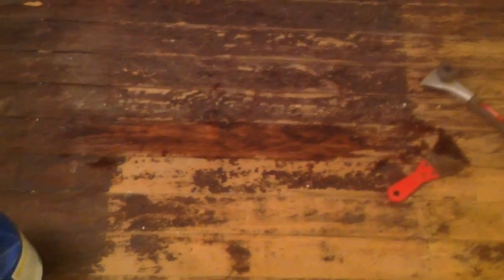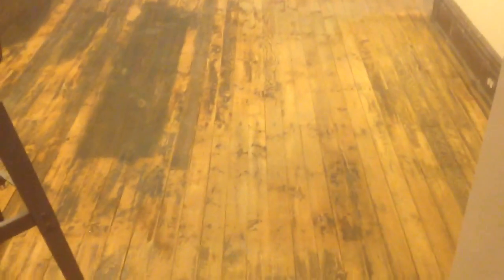Refinishing 100 year old floors without sanding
We will hand scrape the entire wood floor to remove a heavy texture from a poor refinishing job. In part 2 we will stain the floor and deal with the areas that will not take stain.

Great products that every DIYer should know about.